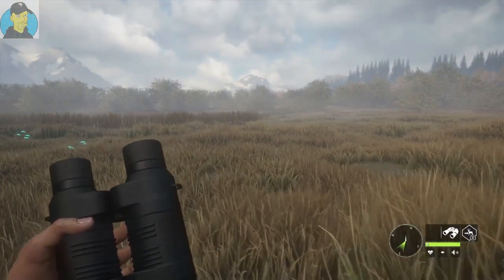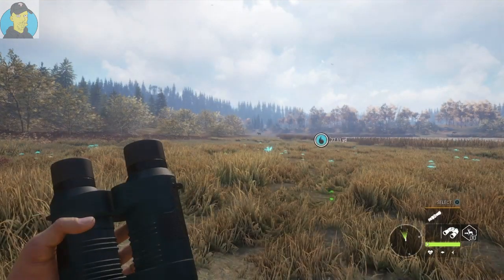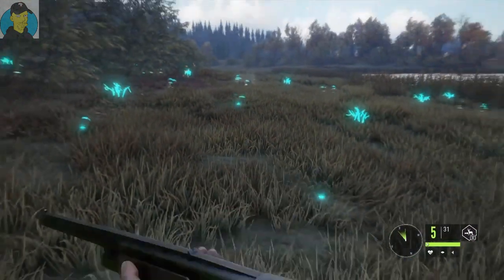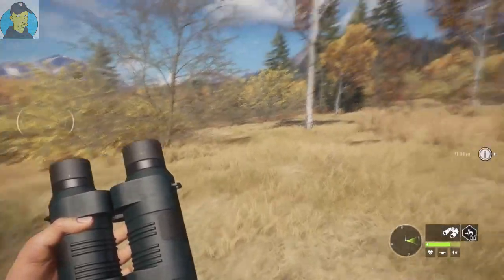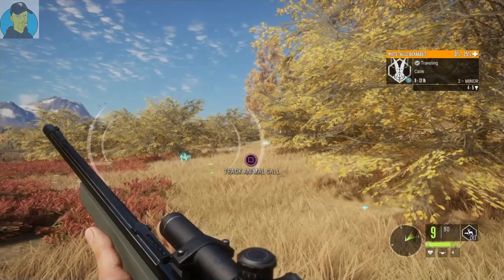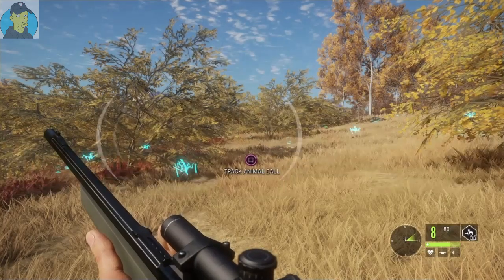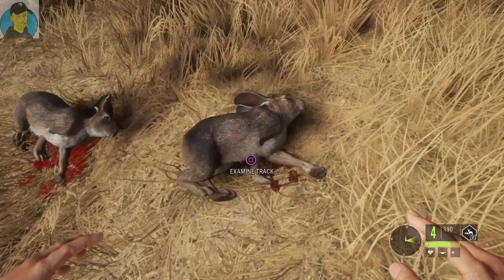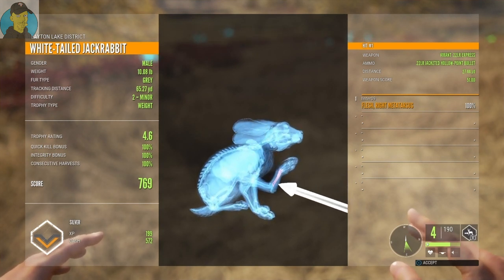theHunter Call Of the Wild | Jackrabbit Hunting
theHunter Call Of the Wild, Time for some Jackrabbit Hunting